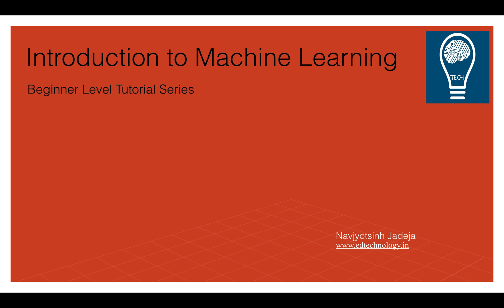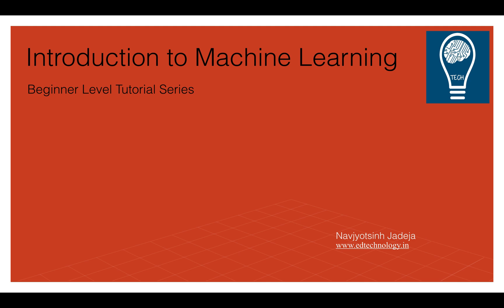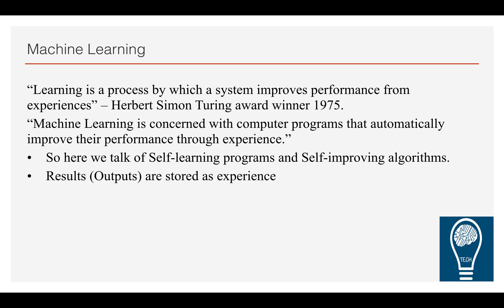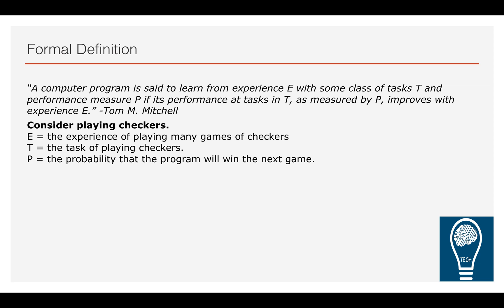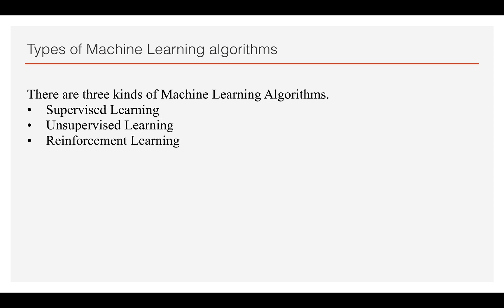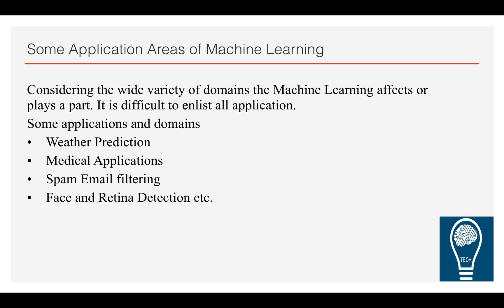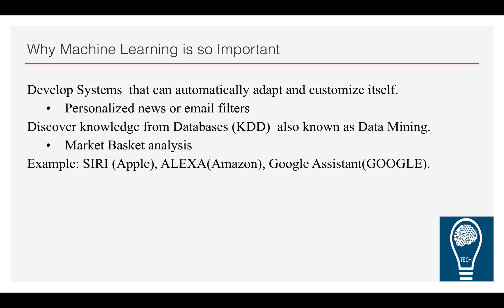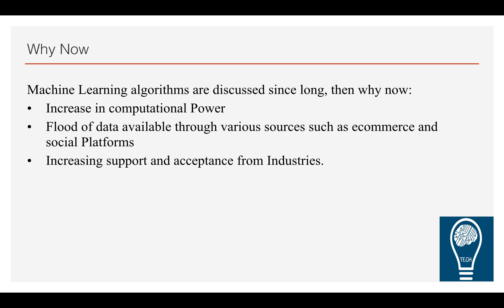What is Machine Learning? | Introduction to Machine Learning | Machine Learning Lectures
What is Machine learning? Why Machine Learning? Types of Machine Learning Algorithms and everything you need to know to start Machine Learning. Supervised learning and unsupervised learning techniques. various ML techniques!